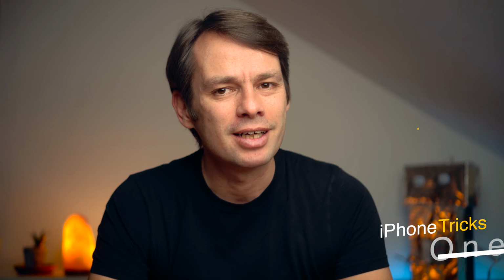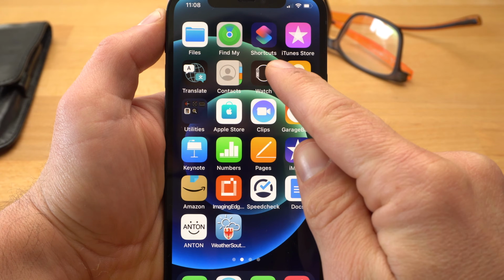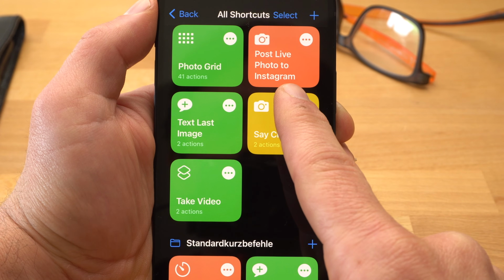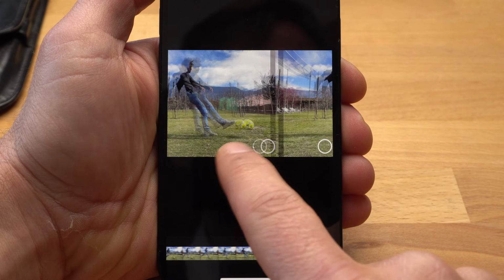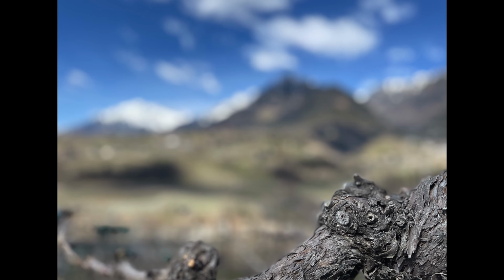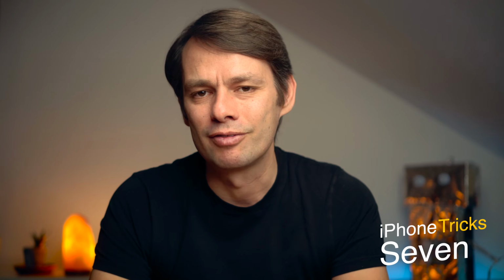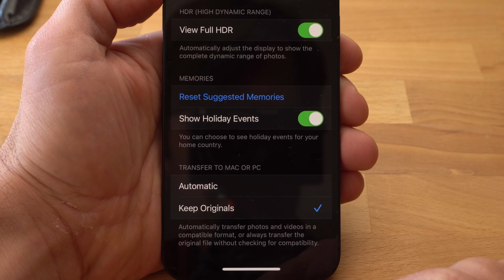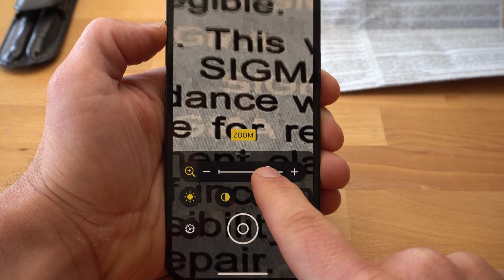The 10 BEST iPhone 12 (Pro) Camera Tricks you don't know yet!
Here are 10 little-known Camera Tips & Tricks for your iPhone 12 (Pro, Max, Mini). Most of them work also for other iPhones like the iPhone 11, or iPhone XS.

- iPHONE ACCESSORIES -
Smartphone Gimbal
Wireless Charger
Screen Protector

The lens I use for YouTube

Alex Productions - Alone

0:00 Intro
0:13 Trick 1: How to control your iPhone camera with Siri
1:00 Trick 2: How to use your iPhone camera with Shortcuts
3:10 Trick 3: The many hidden features of the shutter button
3:38 Trick 4: How to make a gif out of a burst
4:51 Trick 5: Two different ways to create a blurred background / how to edit the portrait effect
5:57 Trick 6: How to convert an iPhone live photo to a long exposure
6:35 Trick 7: How to always start the camera with the last used mode/filter
6:59 Trick 8: How to improve the quality of your videos
8:00 Trick 9: Two tips for better Selfies
8:36 Trick 10: How to use the magnifier App